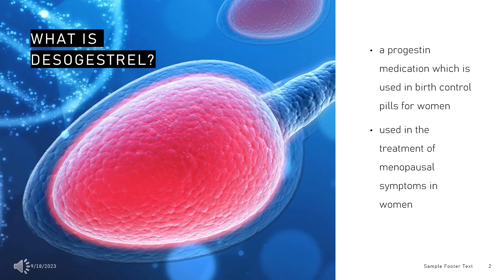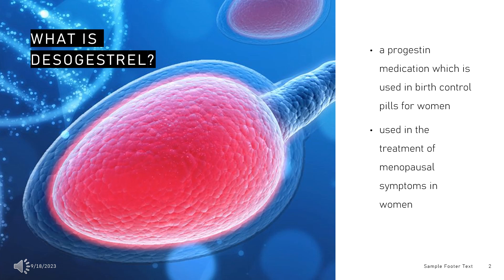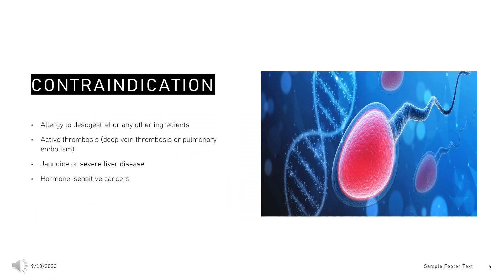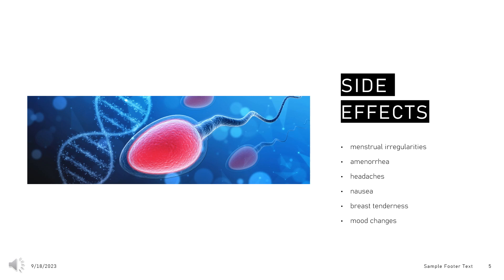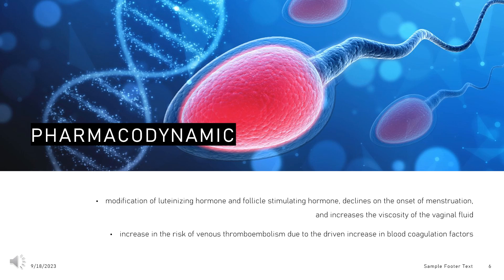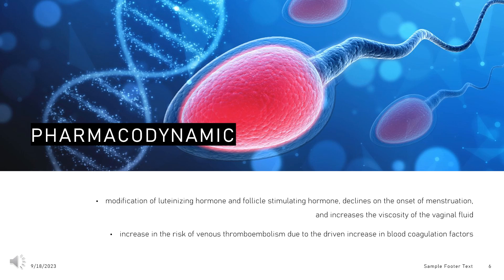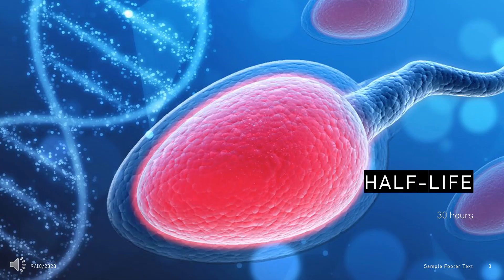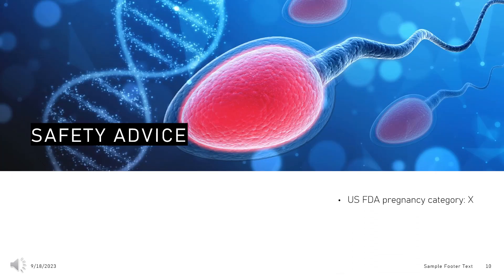desogestrel | Uses, Dosage, Side Effects & Mechanism | Cerazette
Desogestrel is a synthetic progestin used in contraception, often in combination with ethinyl estradiol.

In this video, let’s find found:
What is desogestrel?
What is desogestrel used for?
Contraindication
What are the side effects of taking desogestrel?
How does desogestrel work?
How to use desogestrel?

📚 Sources / References
•  Medication information (uses, pharmacodynamics, mechanism of action, half-life):